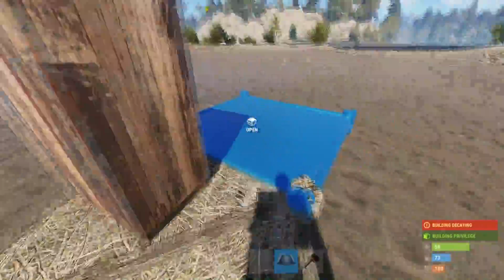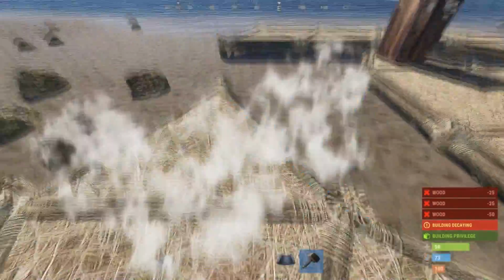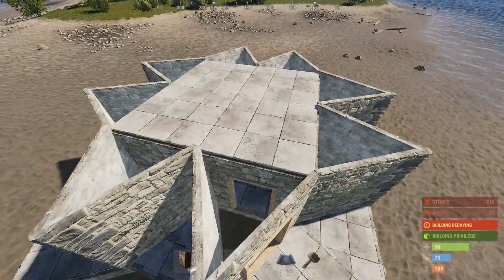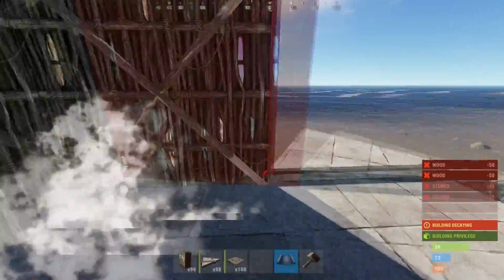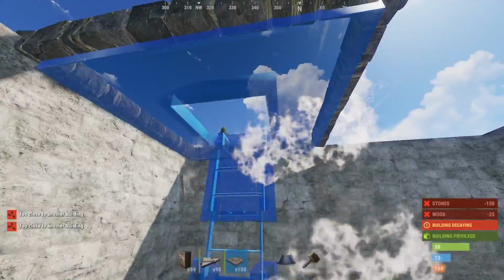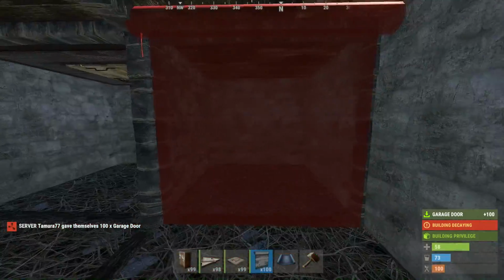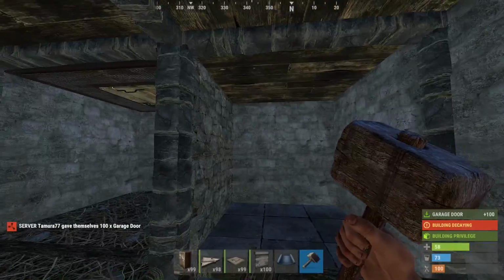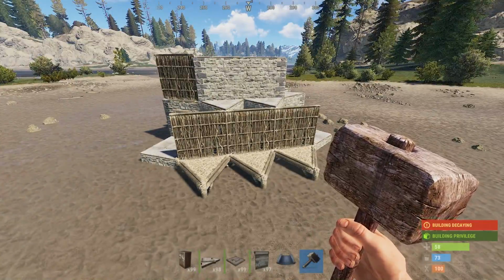How to Floor Stack | Rust Build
Just a quick video on floor stacking in Rust. Its a simple technique but can be effectively utilized in many areas, so enjoy. Let me know what you want to see next!